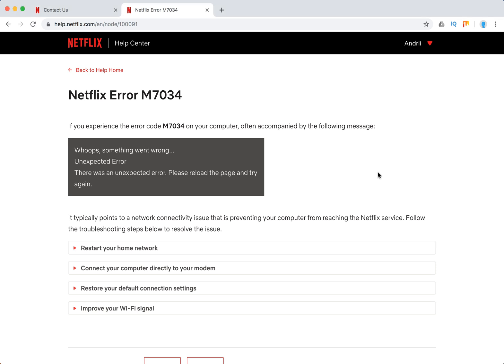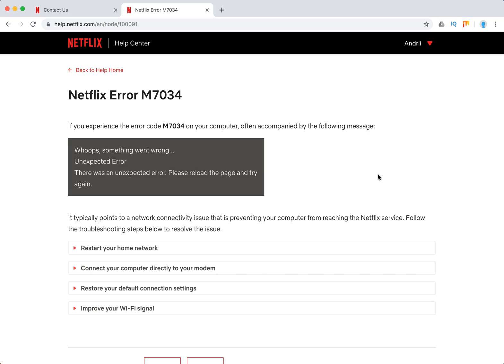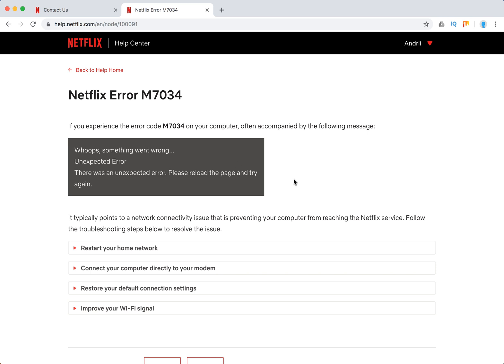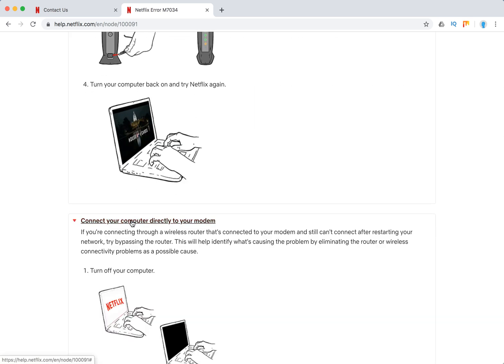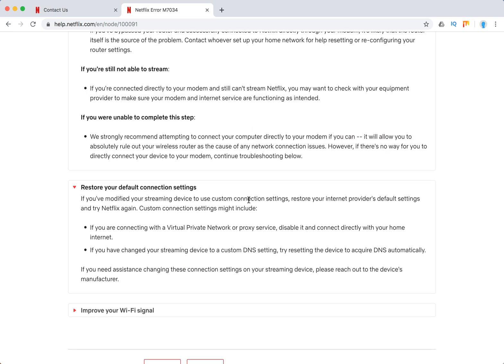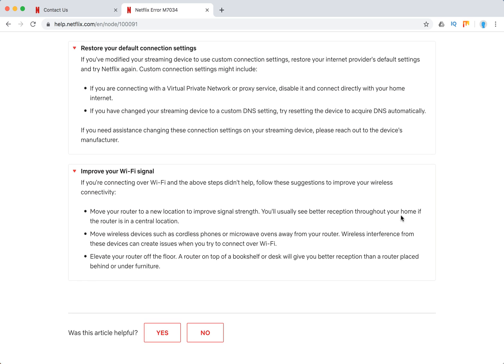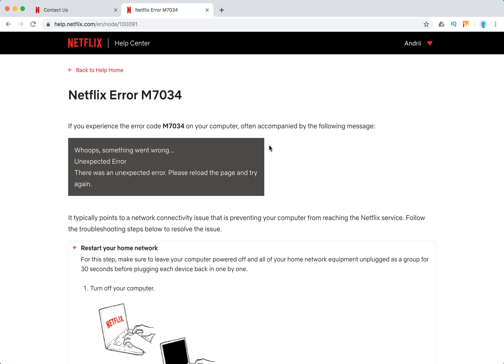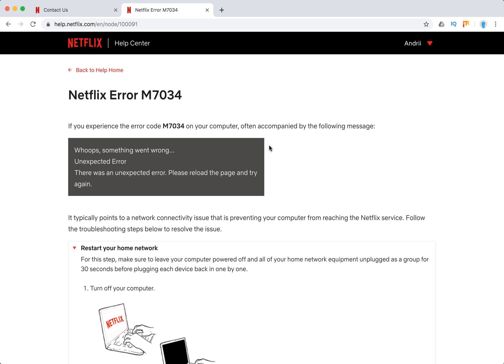Netflix Error M7034 what to do?